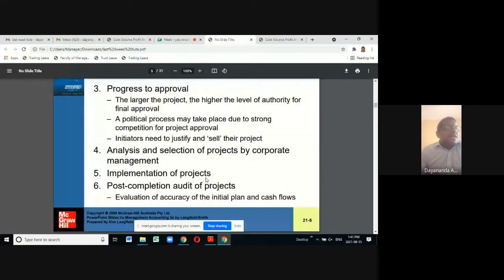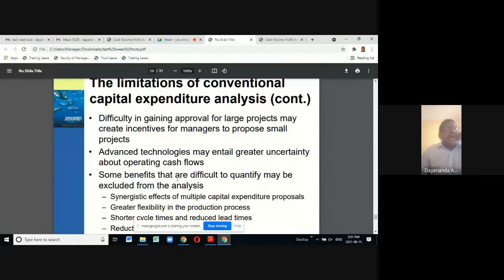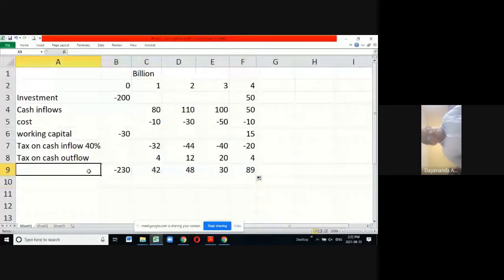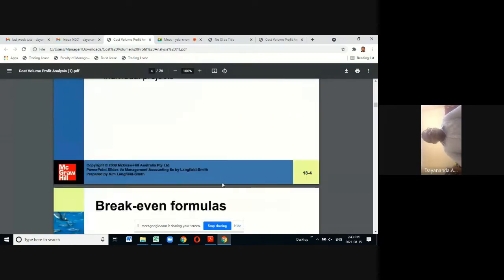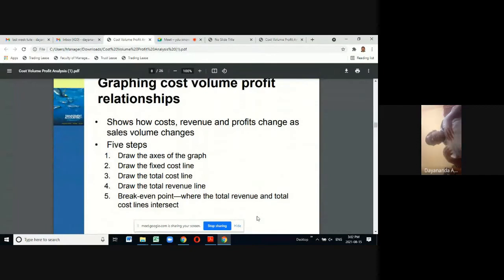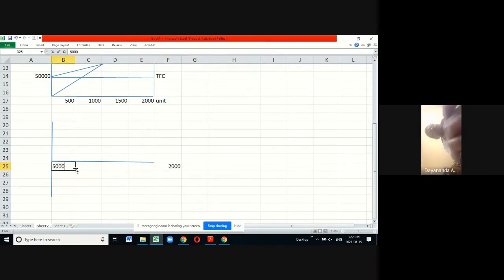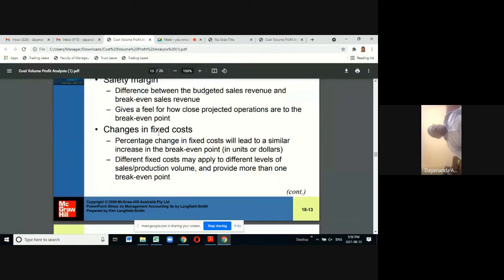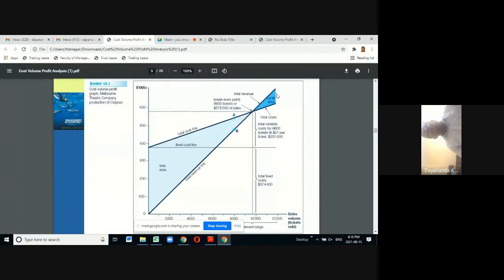PGEDBM 20 FA 15 08 2021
Financial Analysis
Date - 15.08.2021